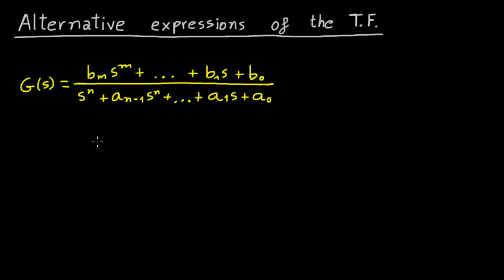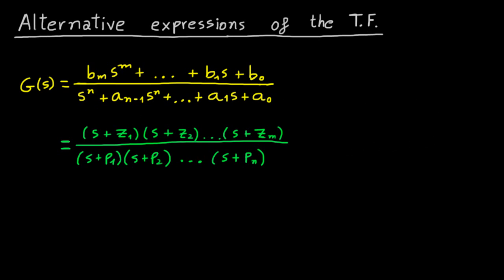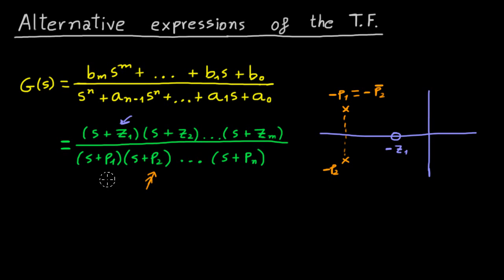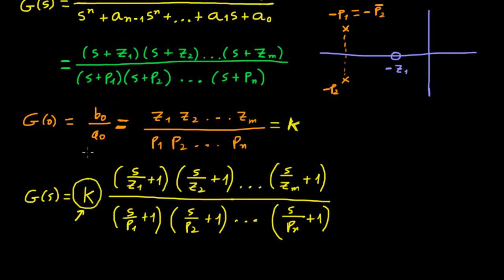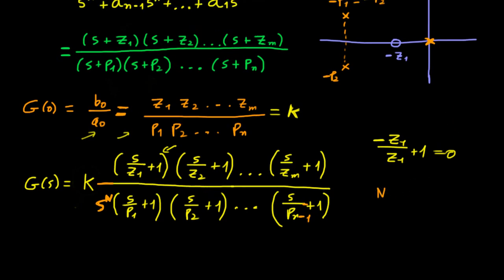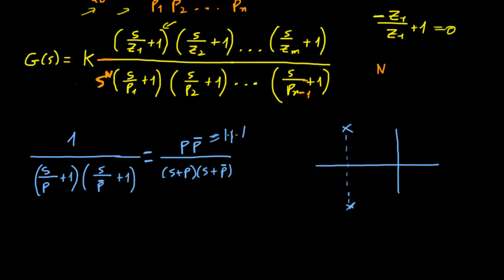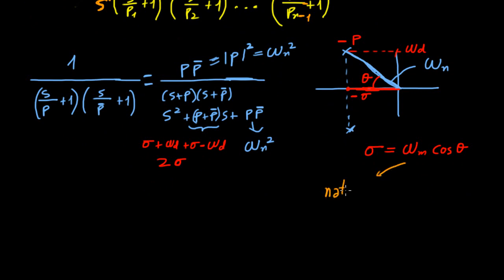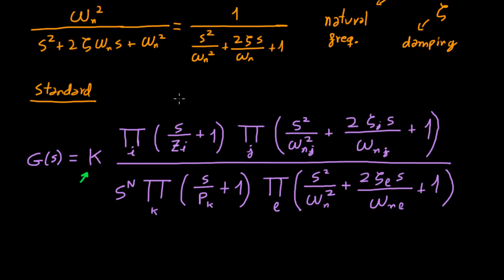Alternative expressions of the transfer function